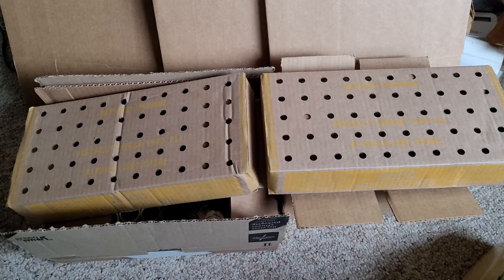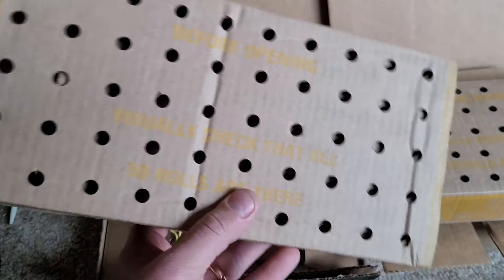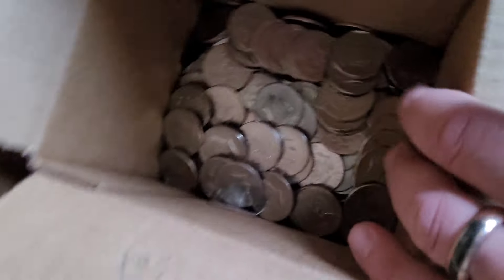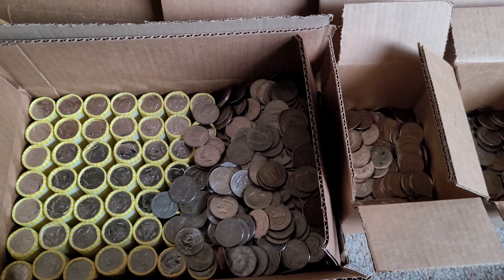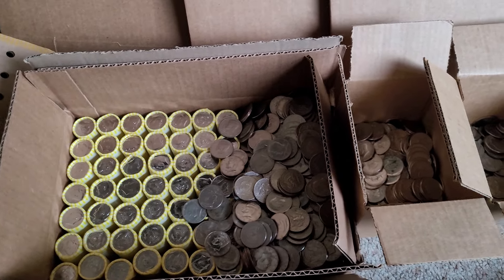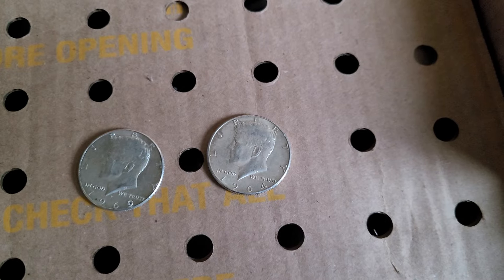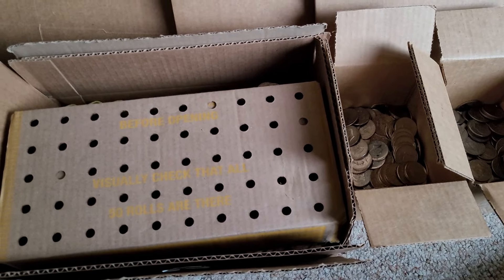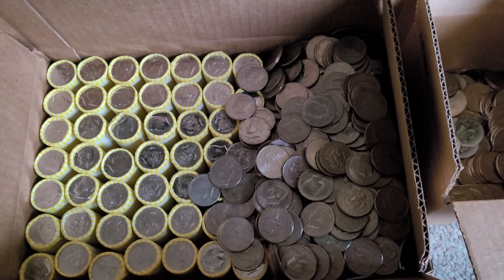Silver Coins From the Bank for Face Value? Still Possible in 2024? I Searched $1,000 of Halves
What I found was somewhat expected, but due to some other coins I found, may still end up turning a profit.